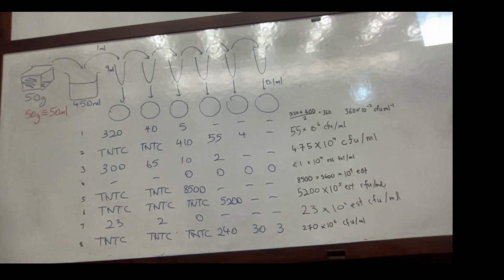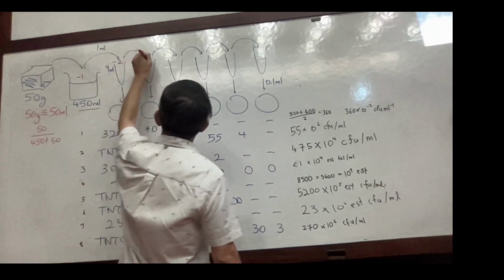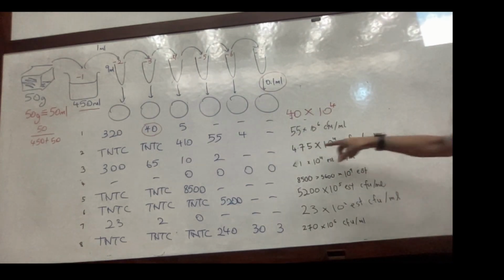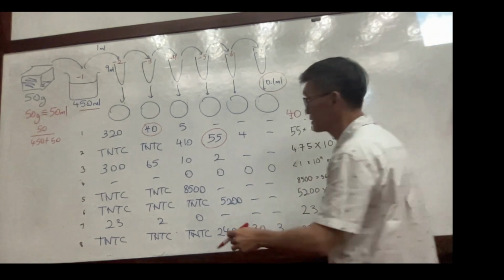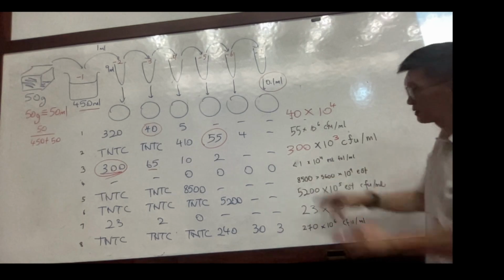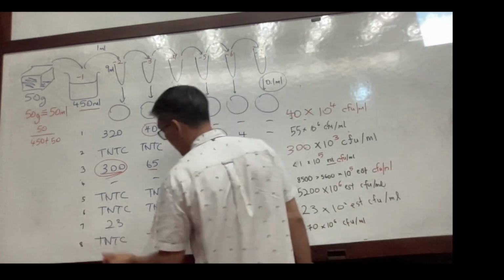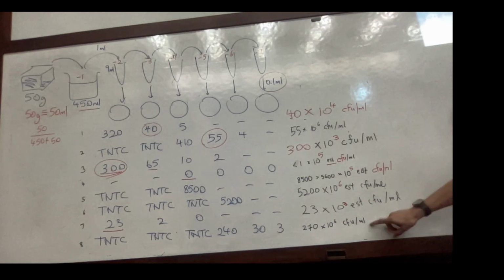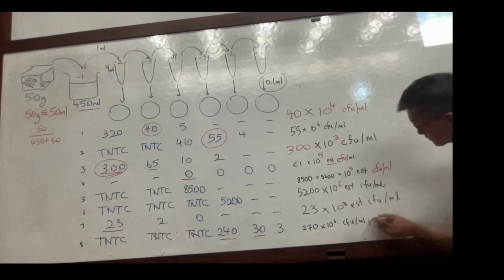Tutorial on cfu guidelines in spread plating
Part of lecture 3 for SIR1001 where we go through some tutorial questions on the enumeration of bacteria from spread plating techniques.